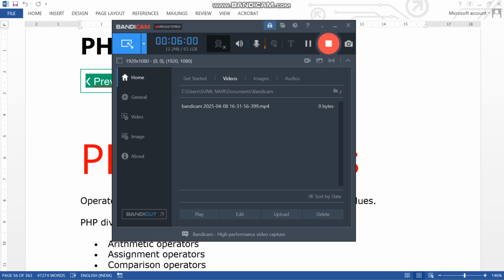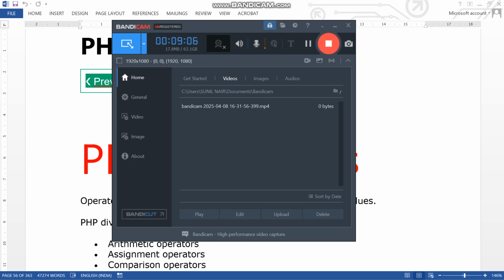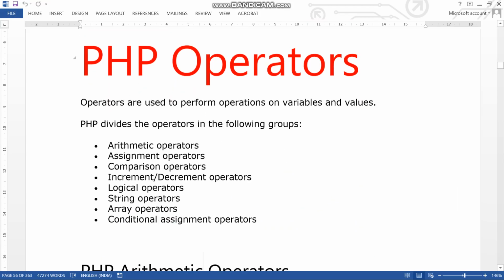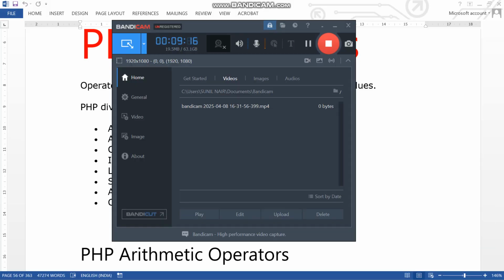Php Introduction - Part 39